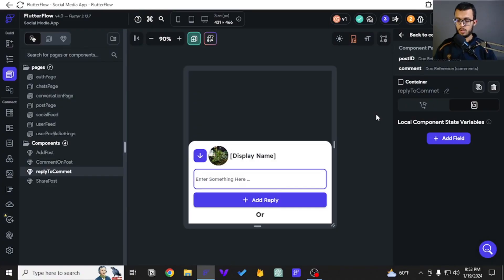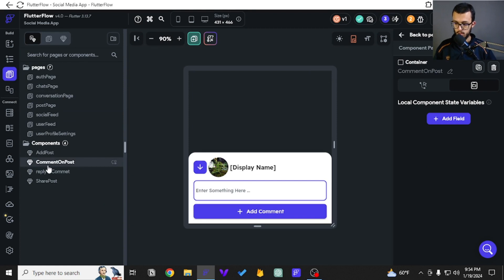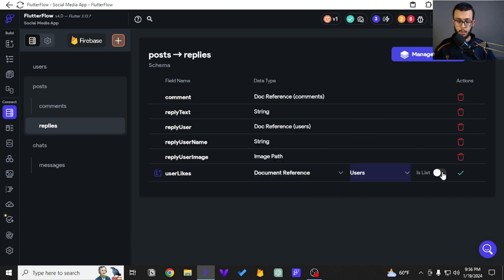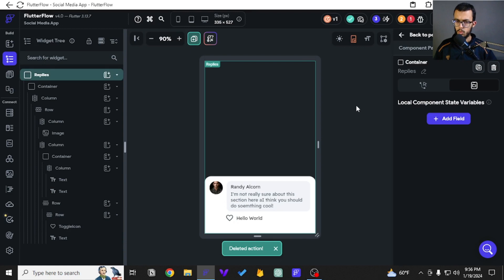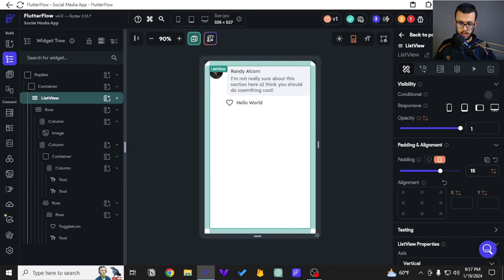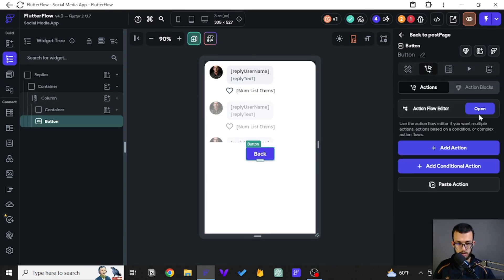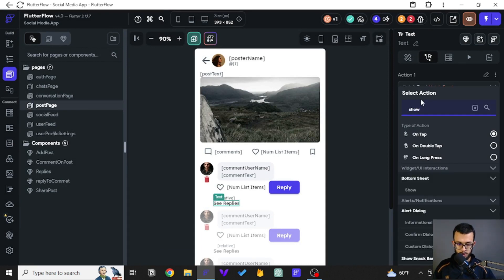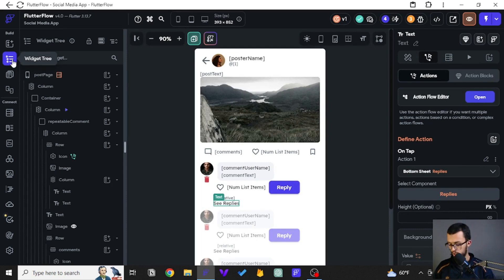Build a Social Media App with FlutterFlow #10 - Replies part 2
If you want to clone the Built UI, then click on the following link: 📲🔗